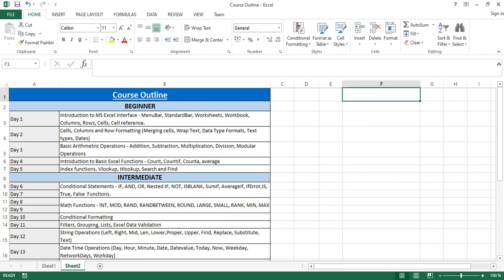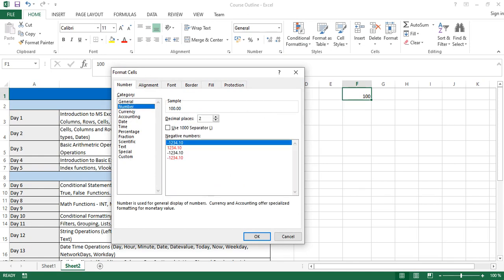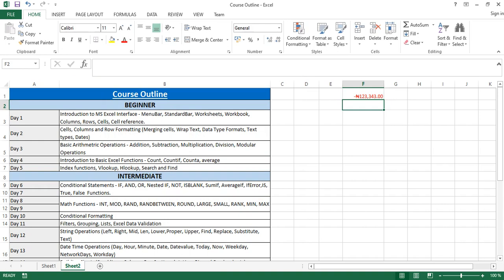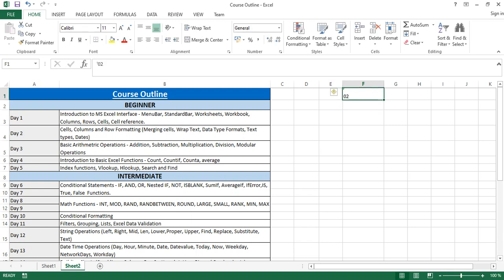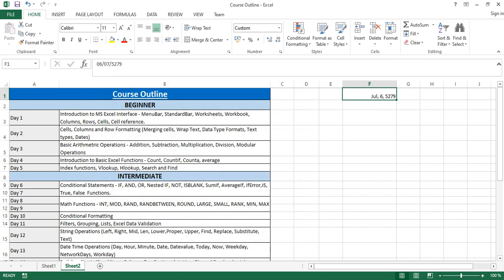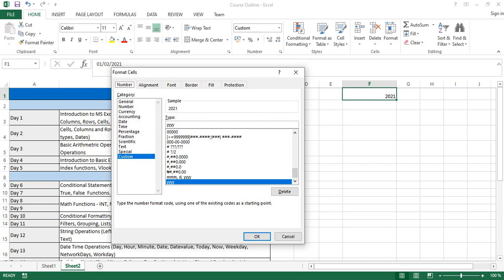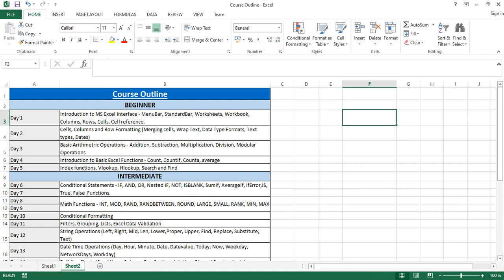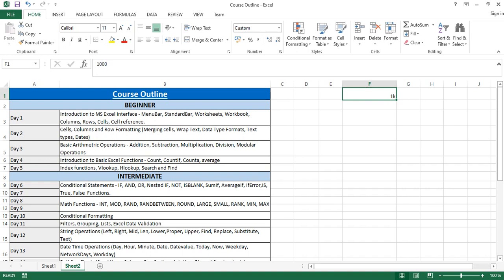Day 2 of 30days of Microsoft Excel Training (Lecture 2)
Understanding Cells, Columns and Row Formatting (Merging cells, Wrap Text, Data Type Formats, Text types, Dates) in Microsoft Excel